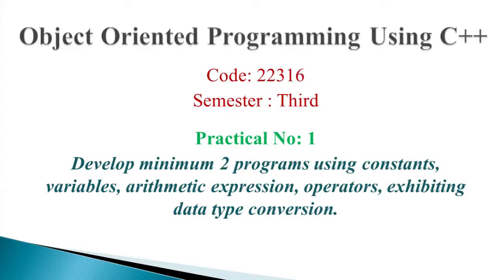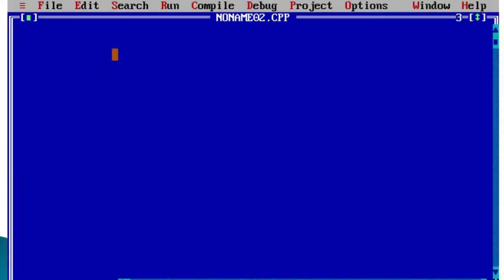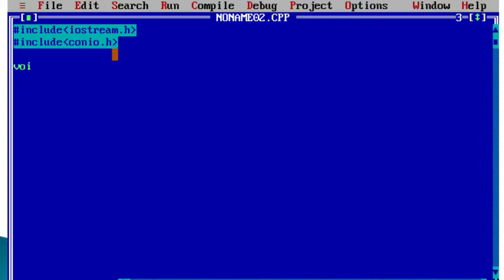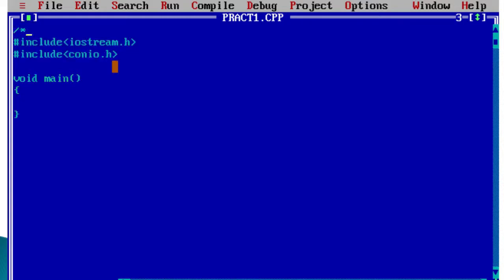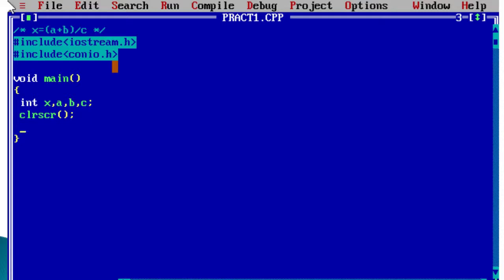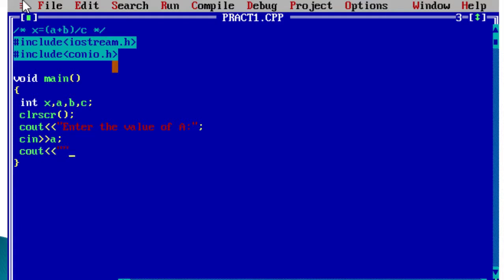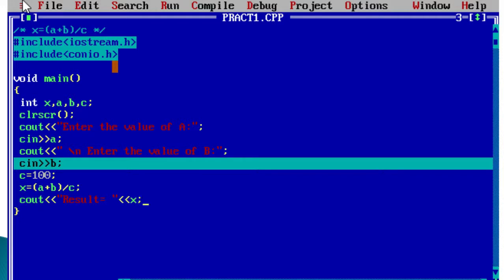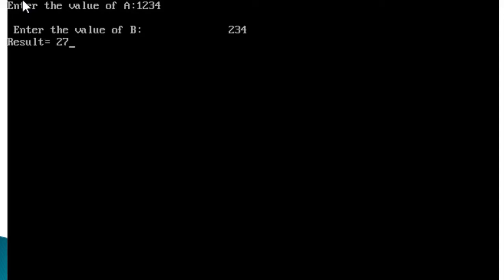PRACT 1:C++programs using constants, variables, arithmetic expression, operators.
• Develop minimum 2 programs using constants, variables, arithmetic expression, operators, exhibiting data type conversion.